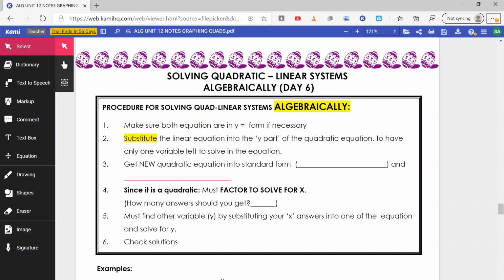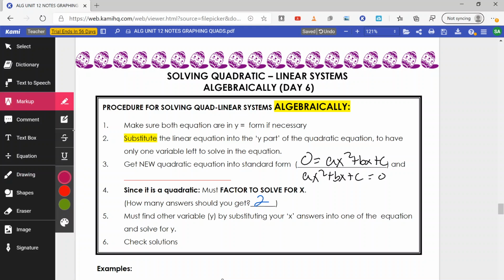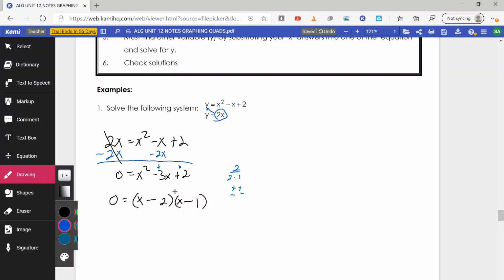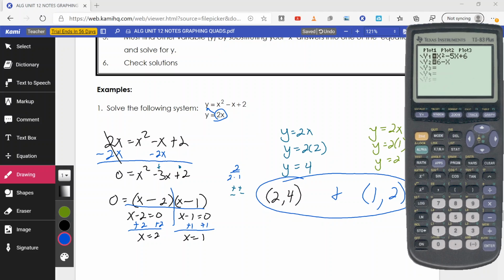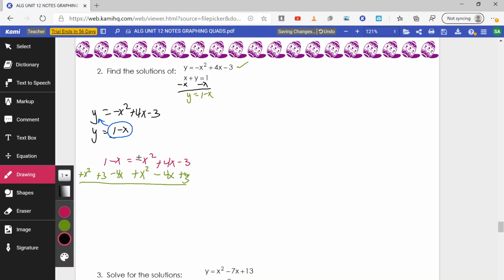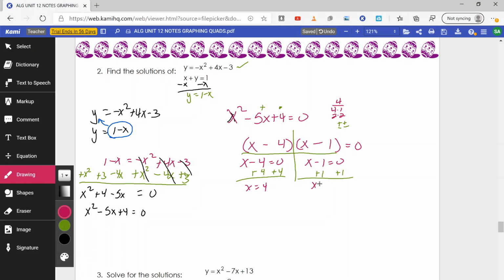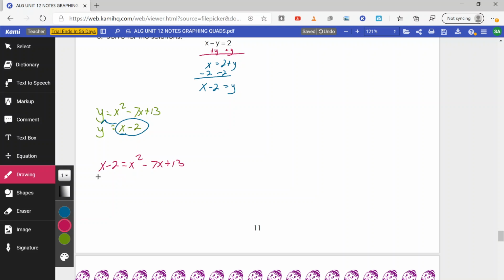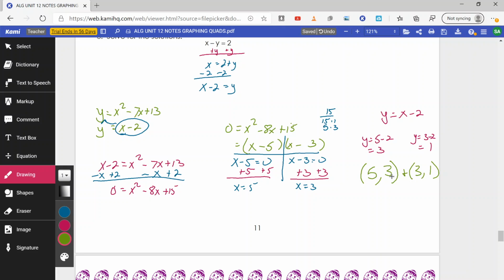6 Solving Quadratic Linear Systems Algebraically